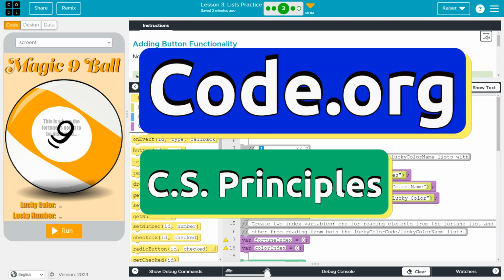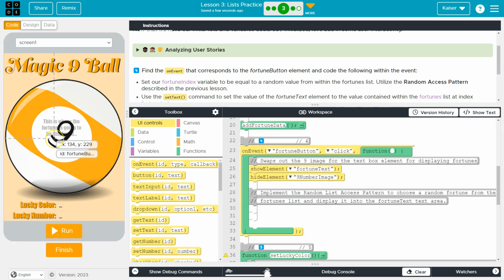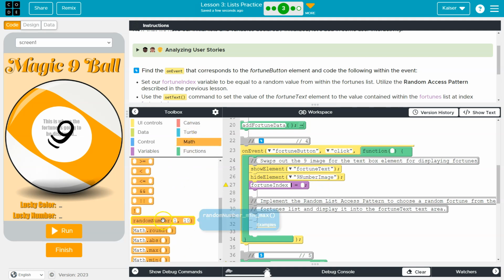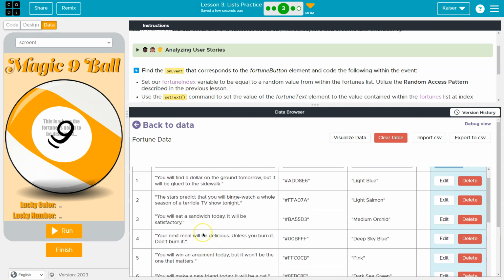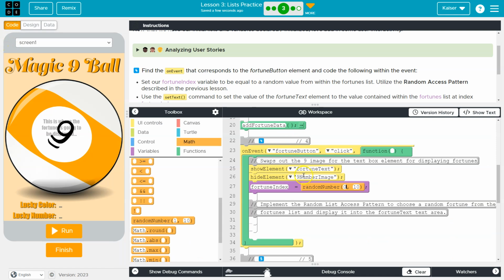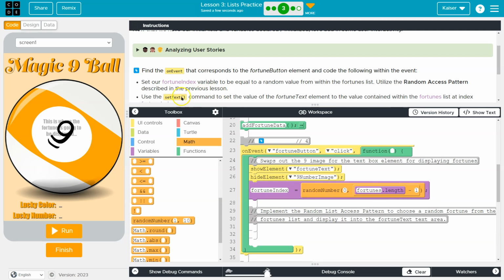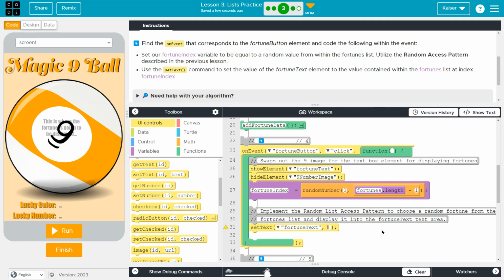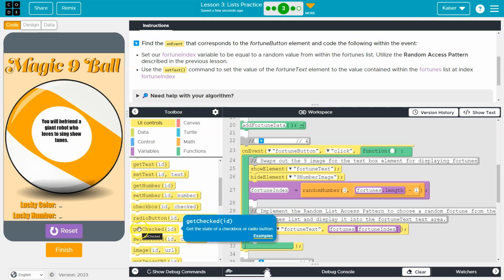Code.org Lesson 3.3B Lists Practice | Tutorial with Answers | Unit 6 C.S. Principles + CodeAI